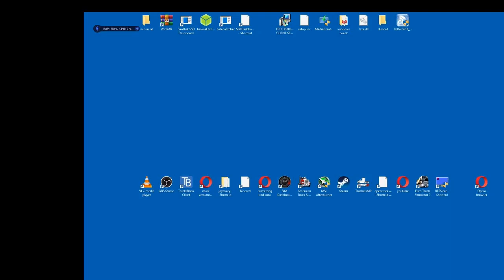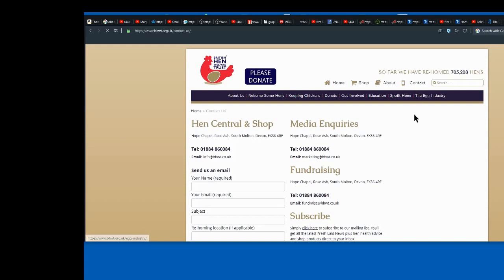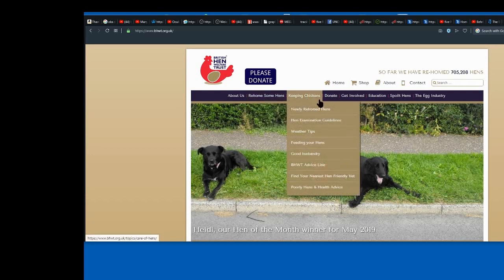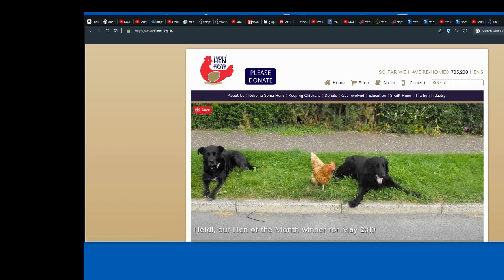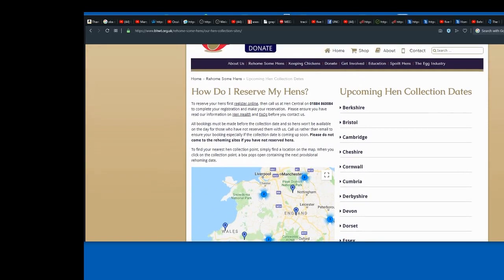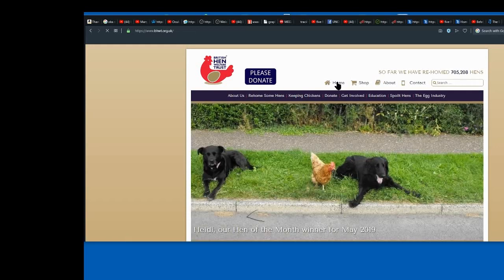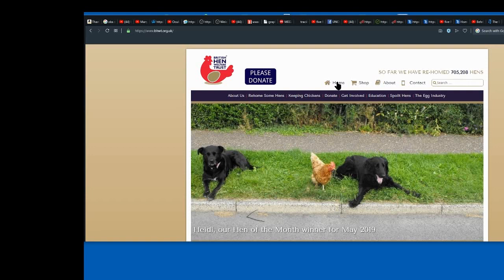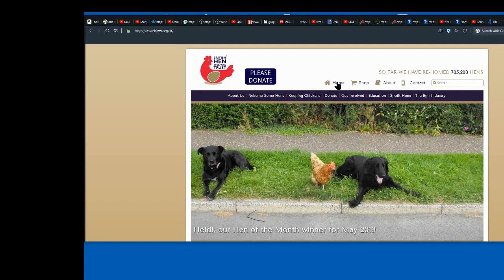HOW TO REHOME EX BATTERY CHICKENS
IN THIS VIDEO I WILL SHOW YOU THE SITE FOR BRITTISH HEN WELFARE FOR REHOMING AND ALL THINGS CHICKEN RELATED.
rehoming chickens is easy and also charritable with this method.
with over 50000 chickens being rehomed every year .the brittish hen welfare trust could use your help .
if you have any questions on rehoming drop me a comment and i will respond asap
if you do decide to rehome you wiull become a part of a great community and i promise  you wont regret the great thing you have done for these wonderfull birds
   In This video  HOW TO REHOME EX BATTERY CHICKENS

💲   product code

SOCIAL

about me

  MY LOVE OF ALL THINGS GEEKY. NURDY. CALL IT WHAT YOU WILL.
  KEEPS ME SANE. I WANT TO MAKE USEFULL AND INFORMATIVE CONTENT
  WHICH I HOPE WILL HELP YOU IN ANY CHOICES YOI MAKE.
  POSITIVE OR NEGATIVE COMMENTS WILL ALL BE ANSWERED.